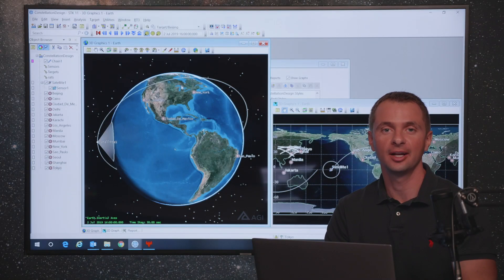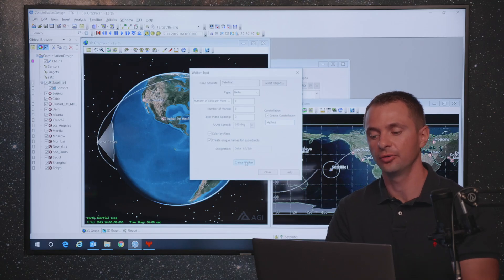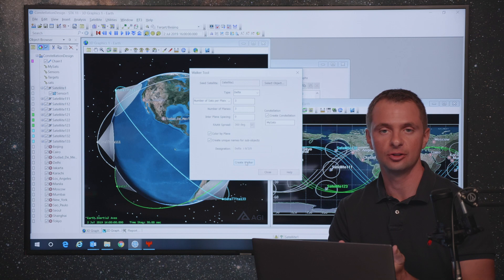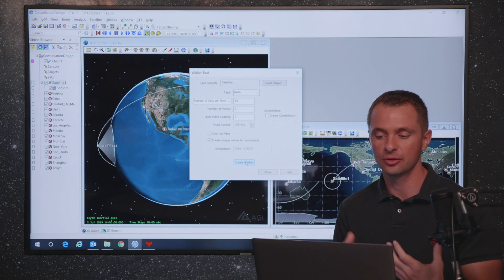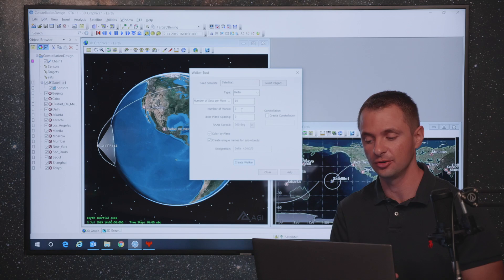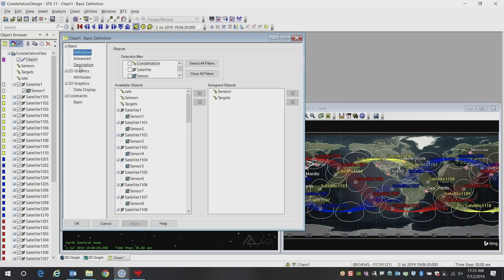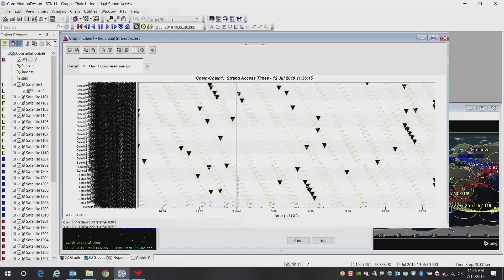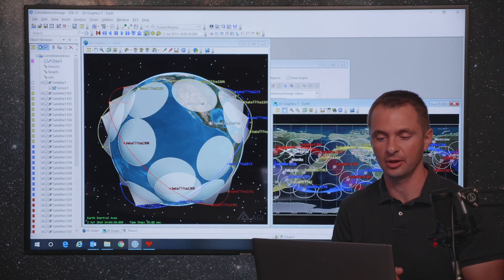STK Tip: Building Satellite Constellations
Jeff Baxter shows how to quickly create constellations of satellites in Systems Tool Kit (STK). This is helpful when creating constellations of any size (including mega constellations) for all types of satellites (including small sats).